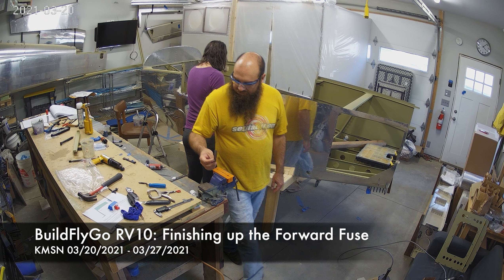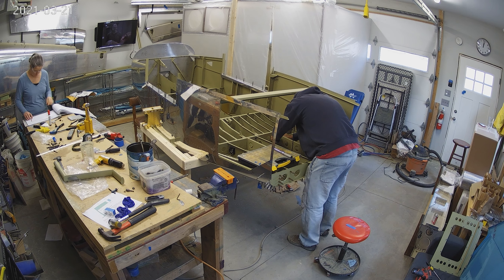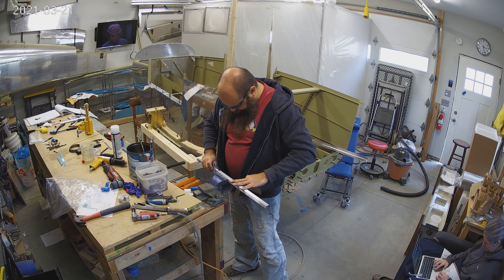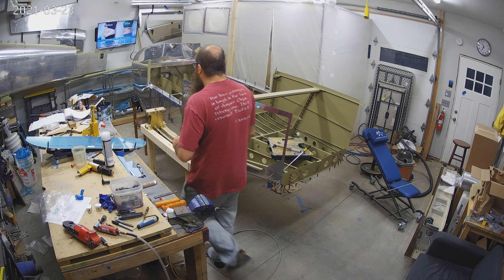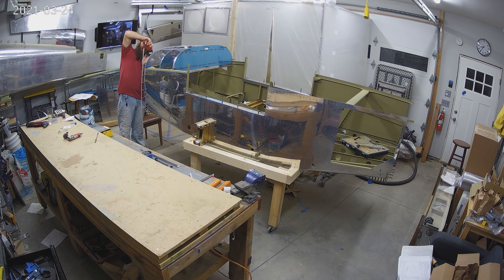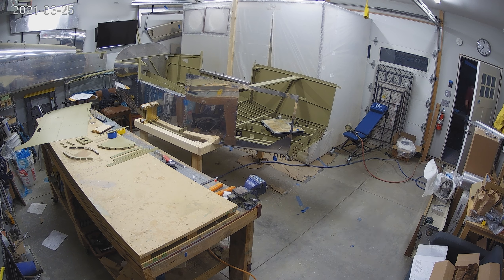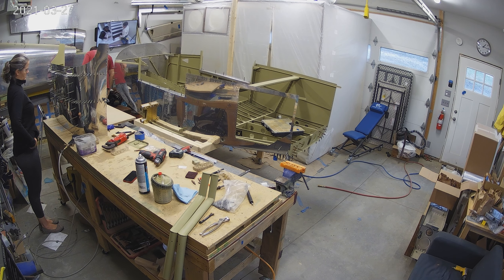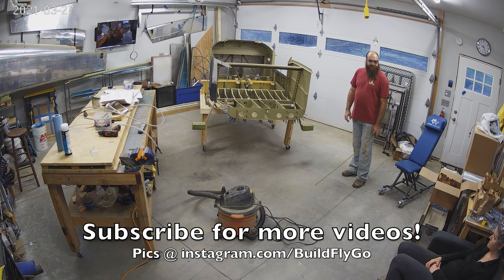RV-10 Build: 03/27/2021 - Steps, MLG, & Fuse top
Big progress this week. We close out the main landing gear weldments, install the steps, and start-to-finish the forward fuse top with the panel mounts. Oh, and the paint booth comes down!